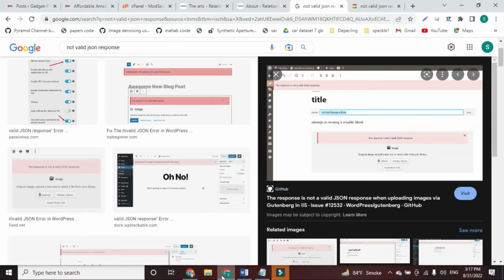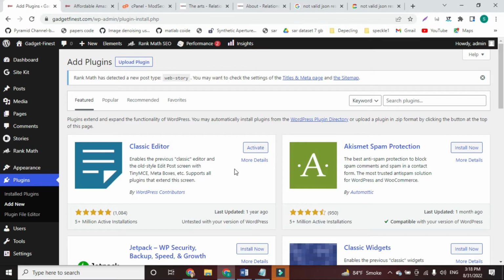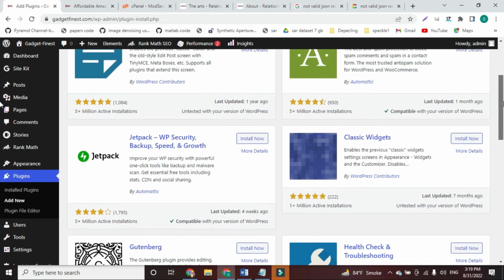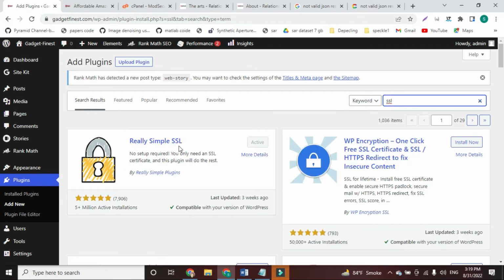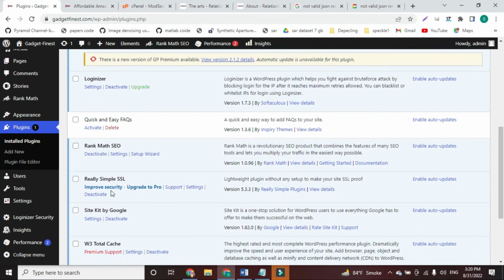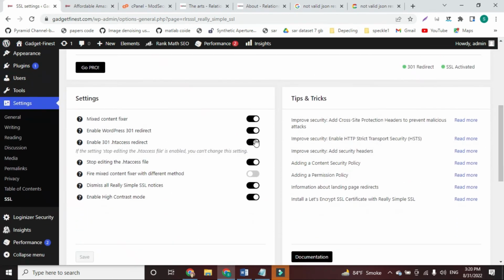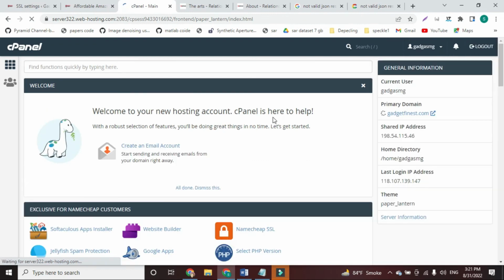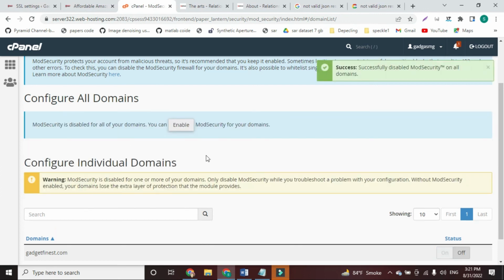How to Fix the Response is not a Valid JSON Response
Let Fix the the response is not a valid JSON response error in WordPress while posting or publishing any content at WordPress site.